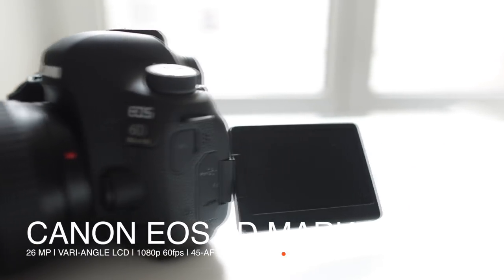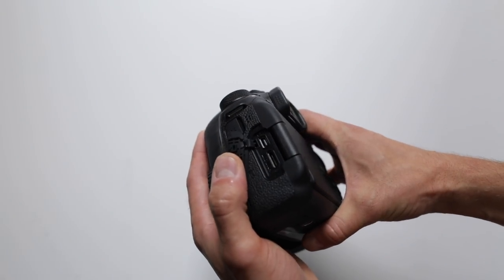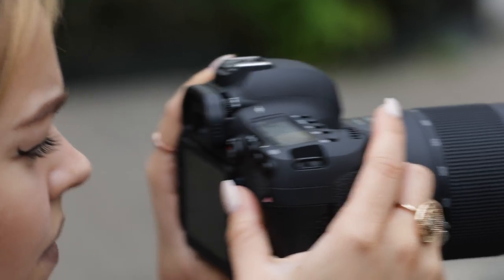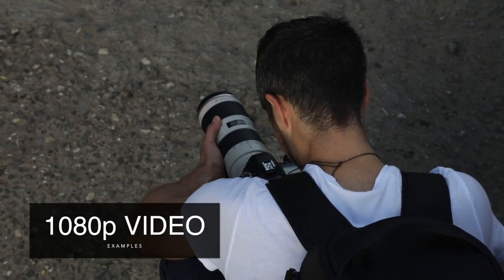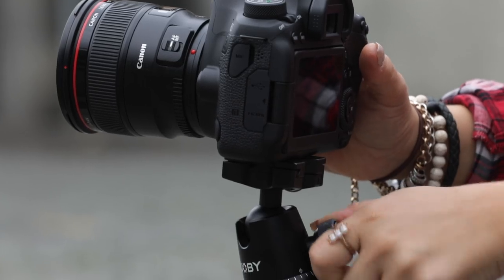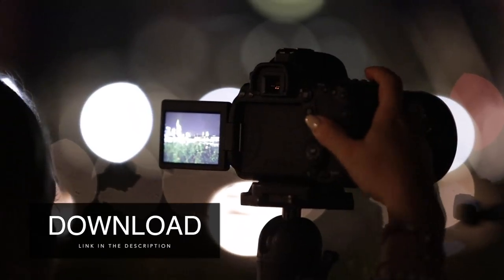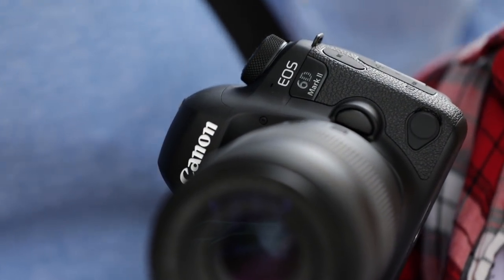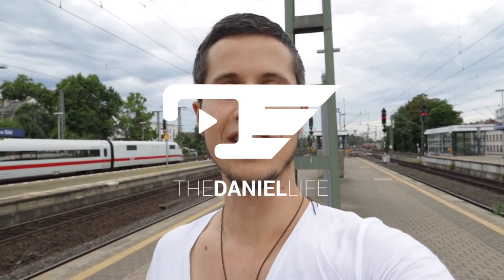Canon EOS 6D Mark II review english | dynamic range | fast autofocus | full frame DSLR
(SD Karte 64GB)
(SD Karte 128GB)
(Stativ aus dem Video)
(Canon EOS 5D Mark III)

(Canon Camera Connect App | iOS)
(Canon Camera Connect App | Android)

### DESCRIPTION ###

Moin dear YouTube watchers and welcome to the review of the Canon EOS 6D Mark II.

+++ PROS +++

1. Full frame camera
2. Good low light performance
3. Vari-angle display
4. Light weight
5. Fast autofocus system

+++ CONTRAS +++
1. Not really new after a 5 years-cycle
2. No dual sd card slot
3. No 4K video
4. Feels good but like a beginner DSLR
5. Poor coverage of the AF points

Greetings,

Alissa, Fabian, Akbar & Daniel

### MY GEAR ###
(my camera)
(my actioncam)
(audio adapter for a better audio quality)
(my wide angle lens)
(my allrounder lens)
(my telephoto zoom lens)
(my fisheye lens)
(my wireless microphone)
(my video microphone)
(my actioncam microphone)

### SOCIAL MEDIA ###

### GM-Foto ###

GM-Foto GmbH
Taunusstraße 47, 60329 Frankfurt am Main
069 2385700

### DOWNLOADS ###

### SONGS ###
Beach Disco
Bebblegum Ballga
Crash
Dutty

Strut Funk
Sugar Zone
Venice Beach